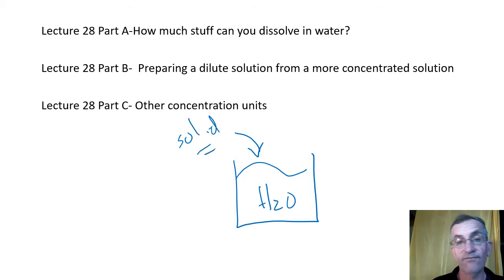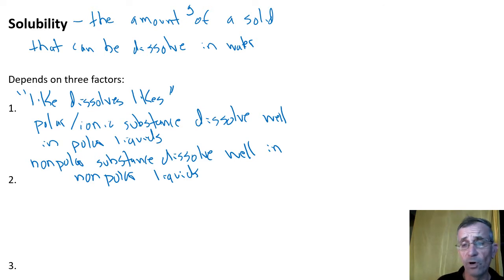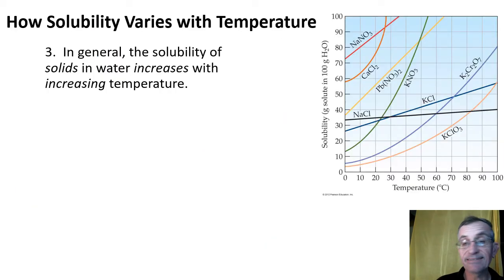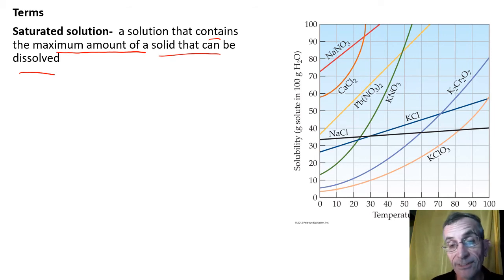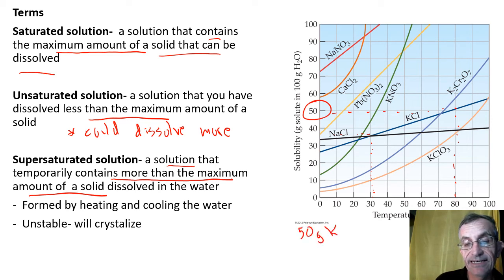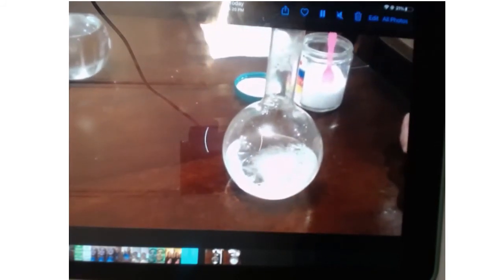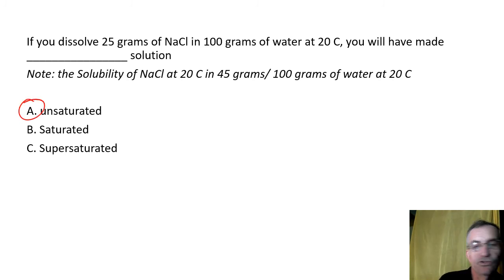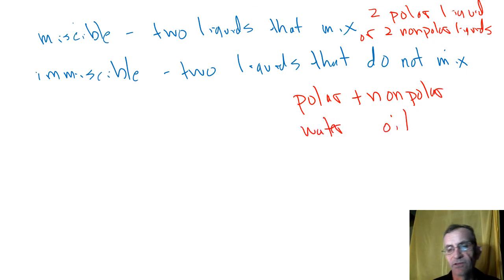Introductory Chemistry Lecture 28 Part A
Solutions and Solubility (saturated, supersaturates, unsaturated)